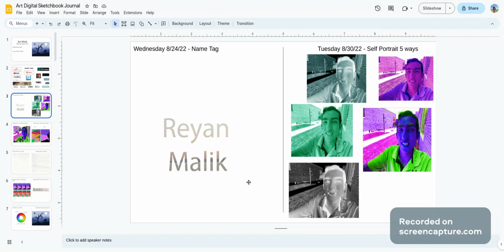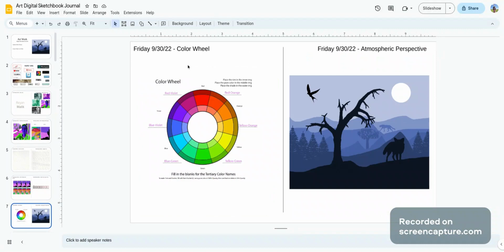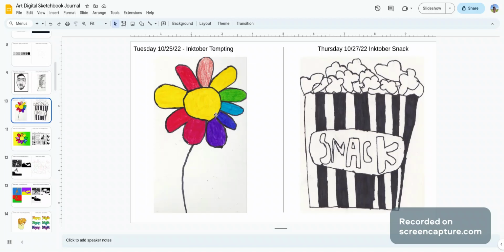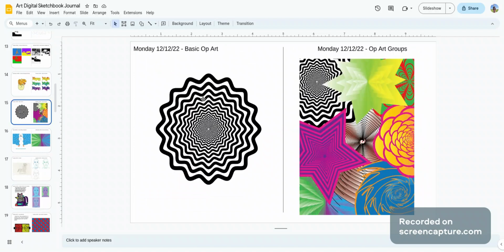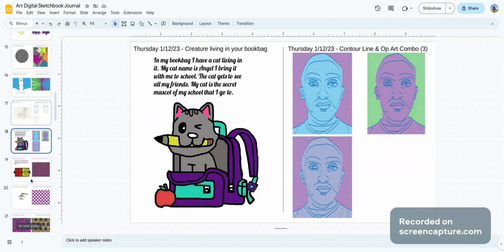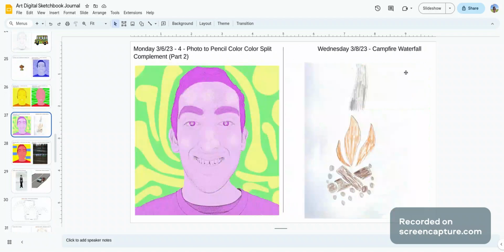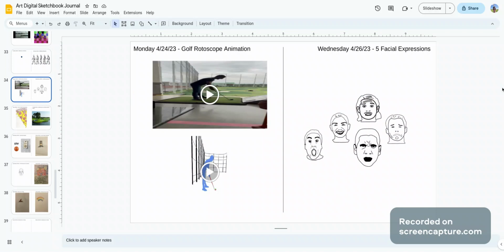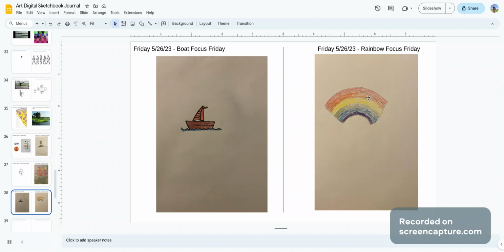Show my artwork what software I used.